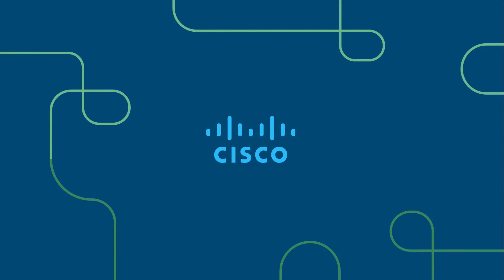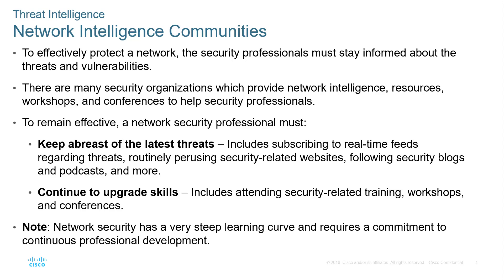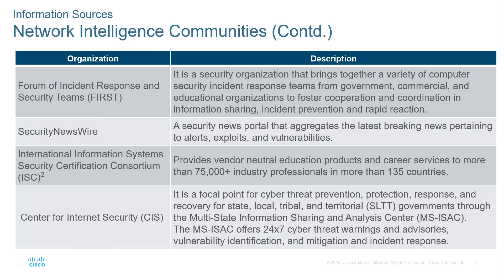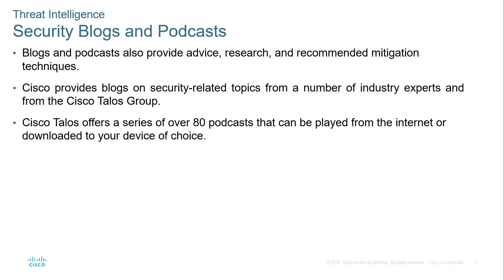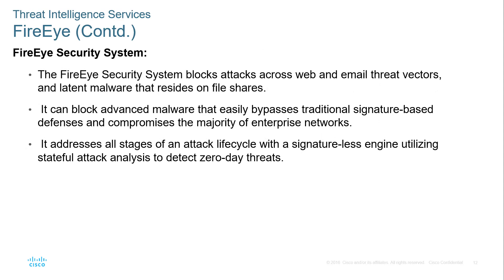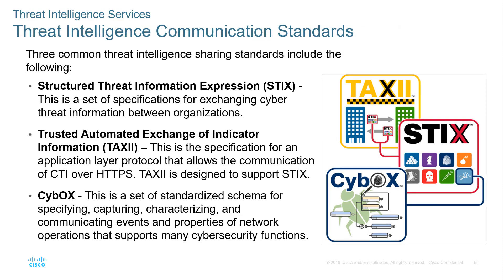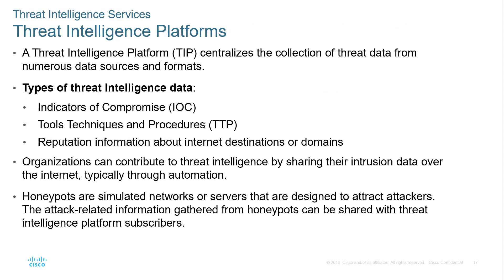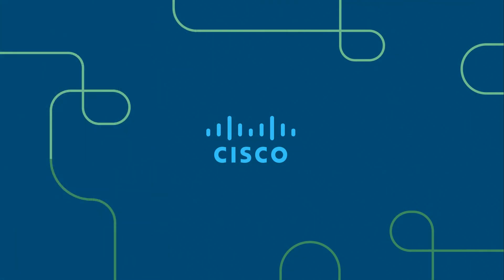Cisco - CyberOps Associate - Module 20 - Threat Intelligence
Module 20 - Threat Intelligence